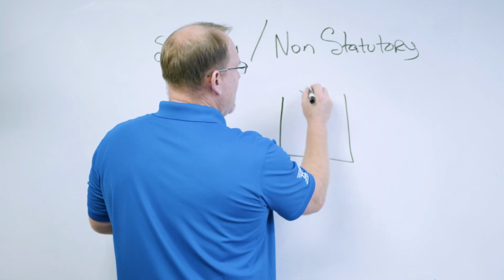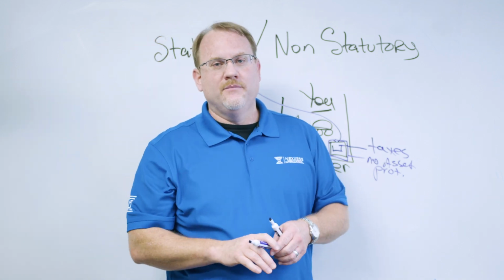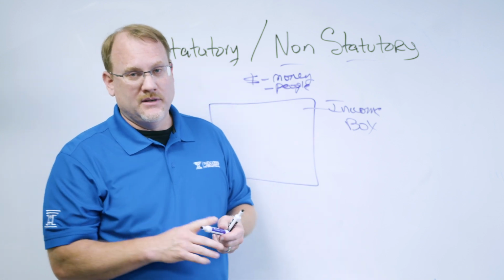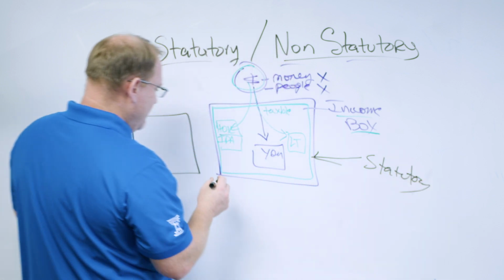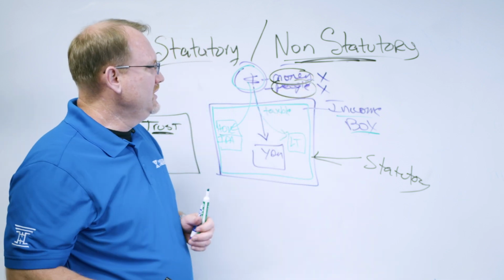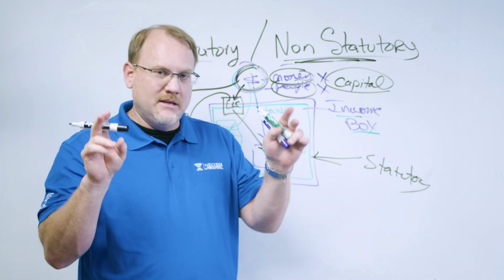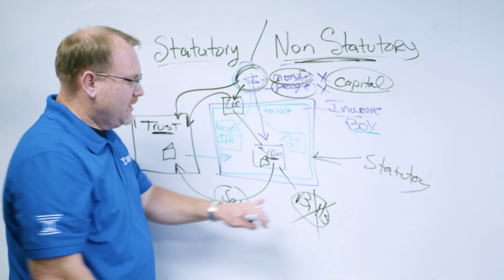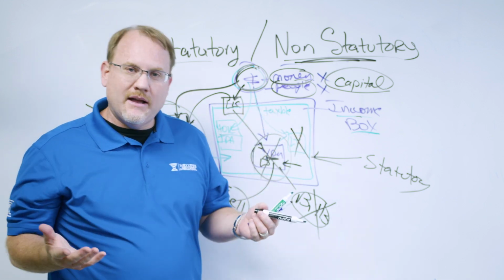American Statutory Trusts vs Non Statutory Trusts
In order to be shielded from high taxes and law suites you need a Non Statutory Specialized Trust.  It offers true asset protection and legacy for your family.